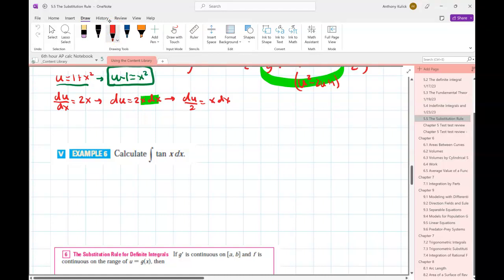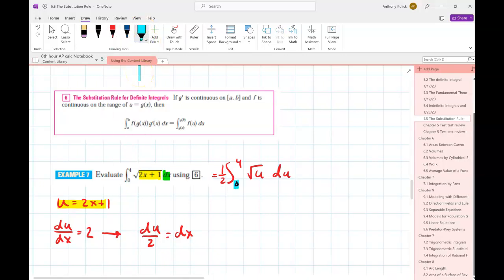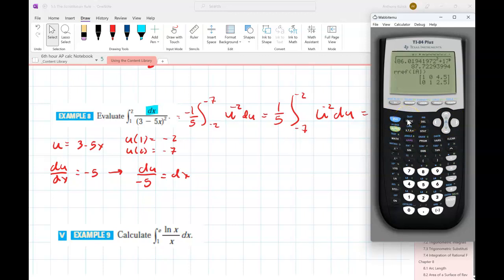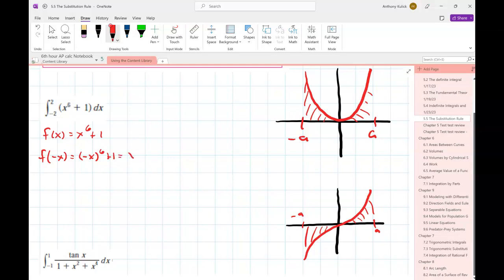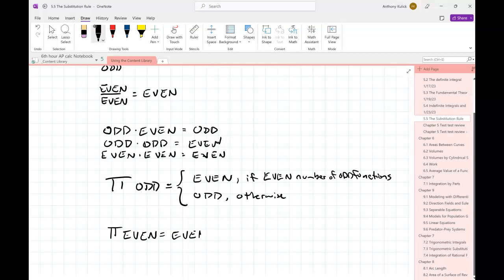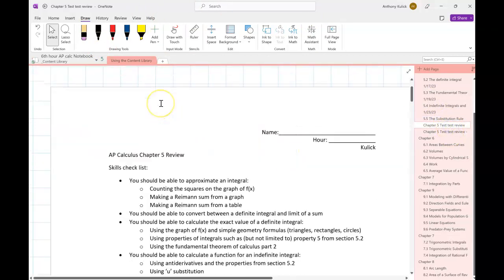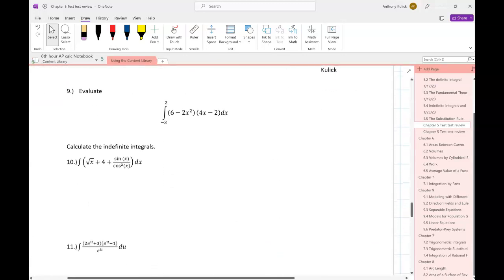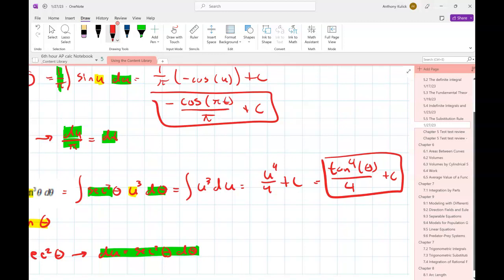1/27/23 AP calc - 6th hour